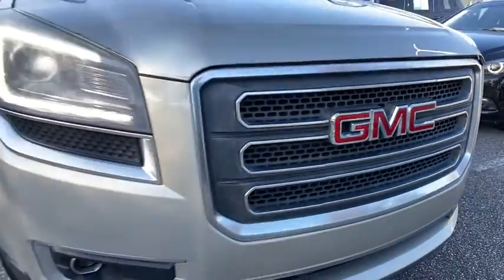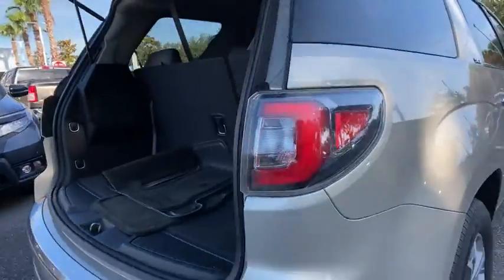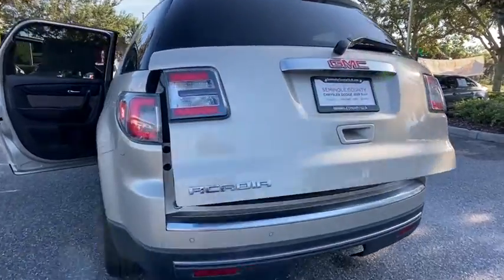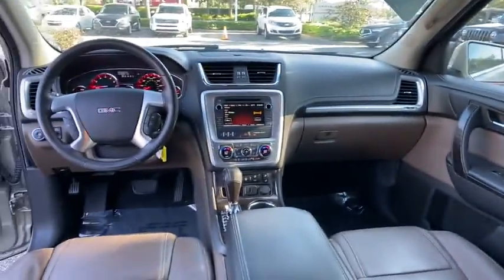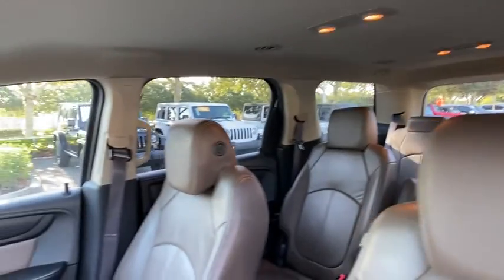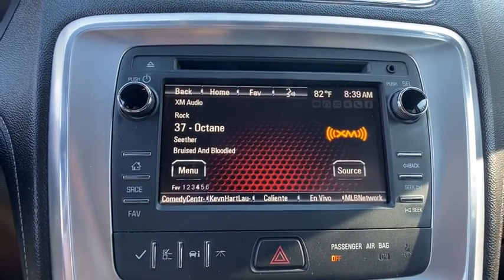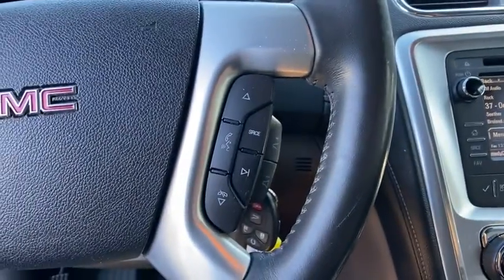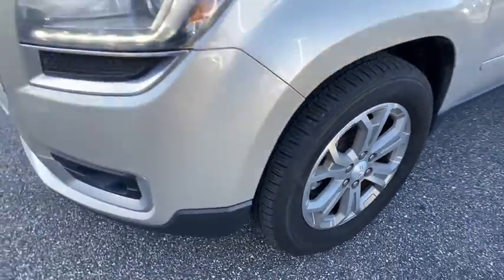2015 GMC Acadia Orlando, Deltona, Sanford, Oviedo, Winter Park, FL FJ139657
New Price! Champagne Silver Metallic 2015 GMC Acadia SLT-1 FWD 6-Speed Automatic 3.6L V6 SIDI Local Trade, Seminole County Value Line Program- Cars are sold as is with all faults- some cars need work not included in advertised price- sold as is- Some cars have cosmetic blemishes - pricing reflects issues, FWD, Dark Cashmere Leather, 10 Speakers, 19 x 7.5 Aluminum (4) Wheels, 3rd row seats: split-bench, 7-Passenger Seating (2-2-3 Seating Configuration), 8-Way Power Driver Seat, 8-Way Power Passenger Seat Adjuster, Acoustical Insulation Package, Alloy wheels, Automatic temperature control, Body-Color Bodyside Moldings, Body-Color Heated Power-Adjustable Outside Mirrors, Bose Premium 10-Speaker Audio System, Carpeted Removable Front 2nd & 3rd Row Floor Mats, Exterior Parking Camera Rear, Heated Driver & Front Passenger Seats, Inside Rear-View Auto-Dimming Mirror, Leather-Appointed Seat Trim, Leather-Wrapped Steering Wheel, Power Liftgate, Power passenger seat, Power Rear Liftgate Body, Power Windows w/Driver Express-Down, Preferred Equipment Group 4SA, Rear Audio System Controls, Rear Parking Sensors, Remote Vehicle Start, Single Outlet Exhaust, Steering Wheel Mounted Audio Controls, Tilt & Telescopic Steering Column, Tri-Zone Automatic Climate Control, Universal Home Remote, Variable Effort Power Steering.Recent Arrival!Awards:* 2015 KBB.com Brand Image AwardsReviews:* If you need a vehicle that can haul loads of cargo or carry up to eight passengers (or some combination of the two), but you don??t want to sacrifice comfort, safety or economy, the 2015 GMC Acadia SUV makes an excellent choice. Source: KBB.com* Compliant ride quality; generous cargo capacity, even behind the third row; seating for up to eight passengers; top crash test scores. Source: Edmunds* The 2015 GMC Acadia personifies a never say never attitude with its flexible, accommodating space and functionality. Featuring distinctive, bold lines, a confident stance, the Acadia comes with aluminum wheels and automatic on/off headlamps. Body color moldings keep a sleek uniform look. Additionally, there are roof-mounted luggage rails to make family outings as convenient as possible. The interior of the Acadia features attractive trim accents and a soft instrument panel wrap, as well as soothing ambient lighting accents. Additionally, there is underfloor storage behind the flat-folding third row. Rear Park Assist aids by providing audible warning sounds as the rear of the vehicle approaches an object. That, combined with a Rear Vision Camera, makes those complicated parking situations a breeze. A USB port allows you to connect a supported music device for your listening pleasure. All 2015 Acadia models now include two USB ports on the rear of the center console for charging phones and other portable devices. The Acadia is driven by a 3.6L V6 Engine capable of 281 hp at 6300 rpm. Plus, the torque is more than enough to handle a small boat or trailer. The Acadia also affords you the option of a 6-speed AWD automatic transmission or a 6-speed FWD automatic transmission. The dual exhaust allows for an even exhaust flow and are intentionally turned down to prevent any protrusion from the body. The Acadia gives you the extra peace of mind with its host of safety features. An array of air bags protects you from all angles. The StabiliTrak system aids in driving in low traction situations, to keep you in control at all times. The 4-wheel antilock disc brakes grant you the stopping power that you need. Finally, a tire pressure monitoring system keeps you informed via the instrument panel, so you never have to second guess when it is time for a refill. Source: The Manufacturer SummaryVehicle pricing includes all offers and incentives. Sales tax, registration fees, dealer installed options, reconditioning costs, and $999 dealer fee not included in all vehicle prices shown and must be paid by the purchaser. While great effor
TRANSMISSION  6-SPEED AUTOMATIC  (STD),RECLINING FRONT BUCKETS  (STD)